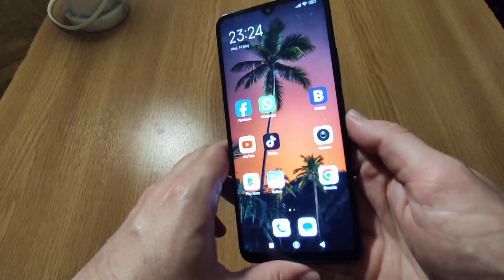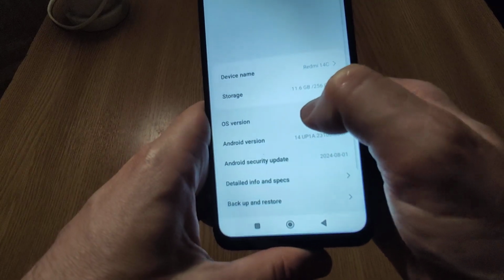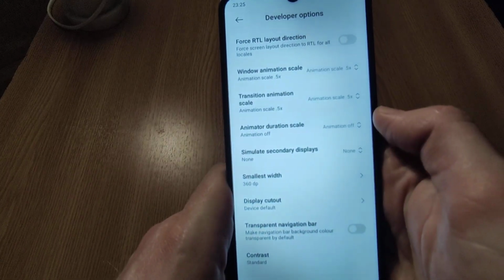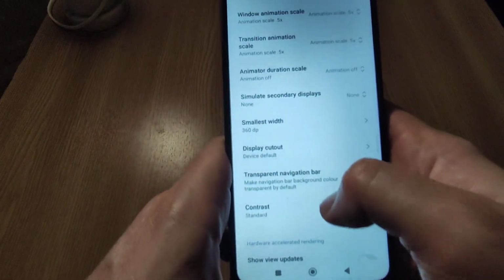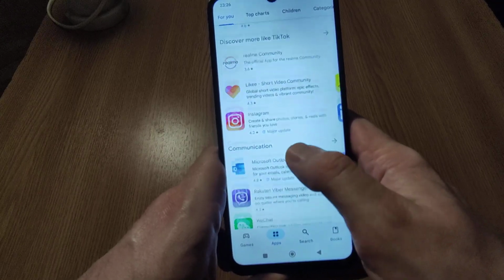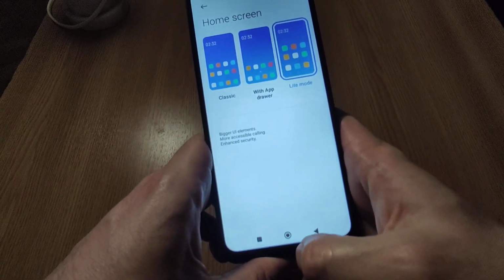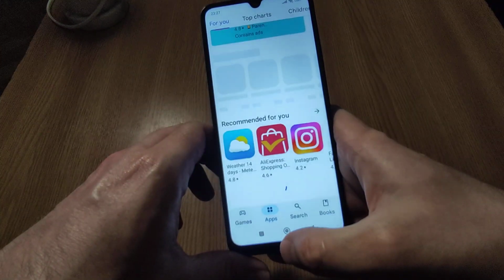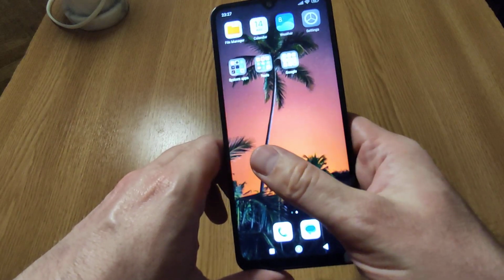How to make a Xiaomi Redmi 14C faster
You can disable the animations from Developer's options.
Also, you can turn on Lite Mode.
Overall the phone is a bit slow and these changes can improve a bit the speed.